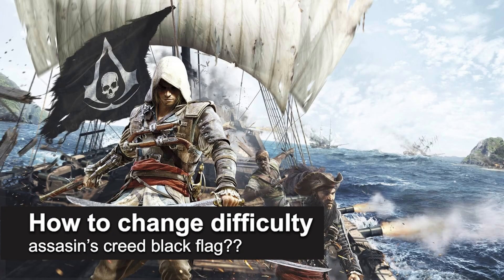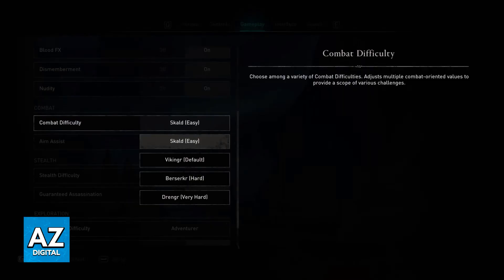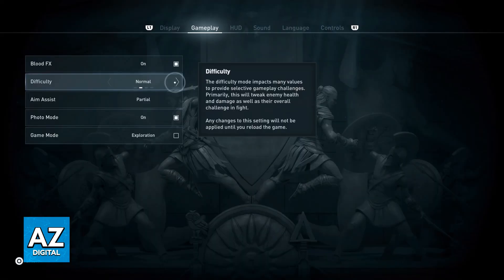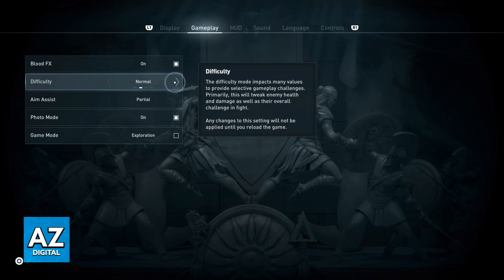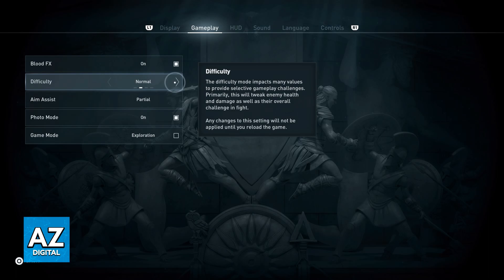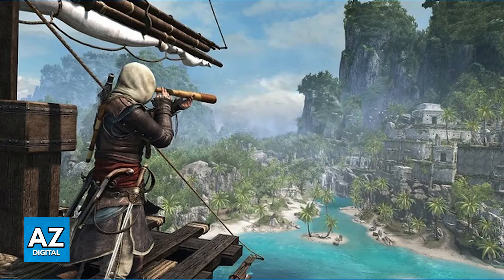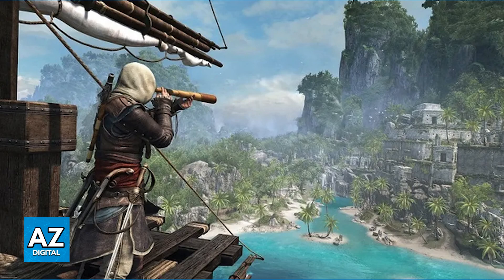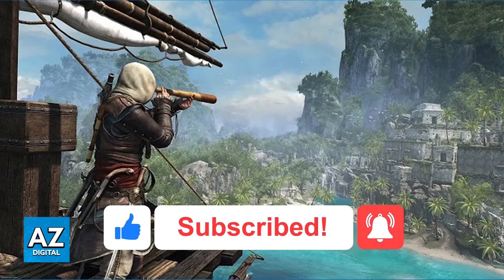How To Change Difficulty in Assassin's Creed Black Flag ??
In this video I will clear your doubts about how to change difficulty in assassin's creed black flag, and whether or not it is possible to do this.